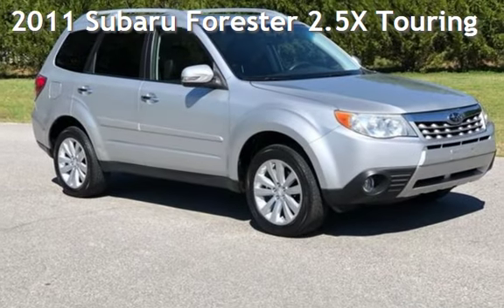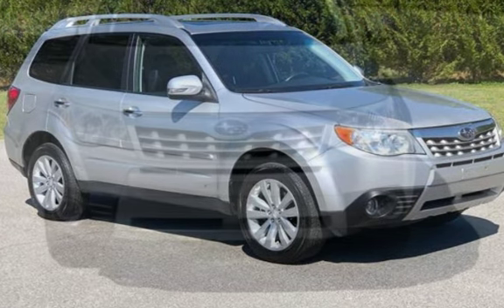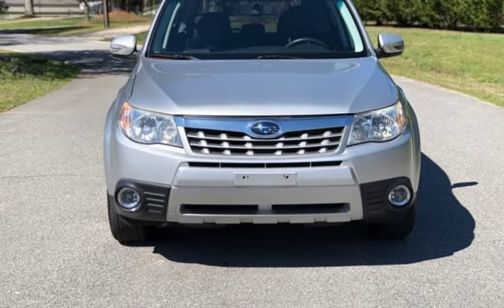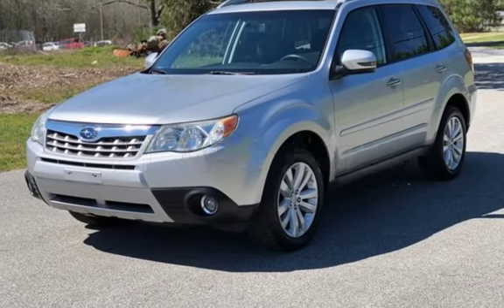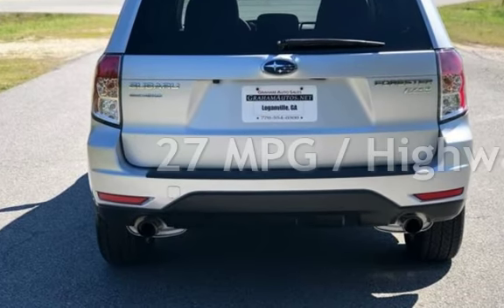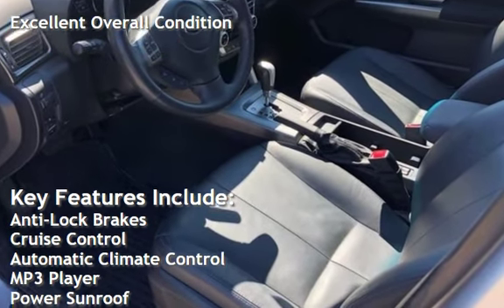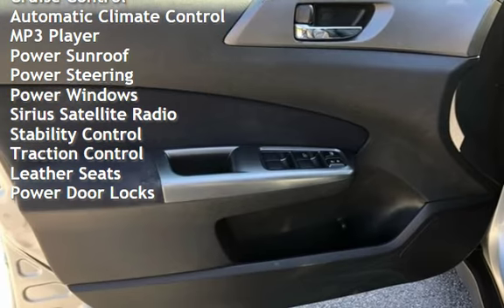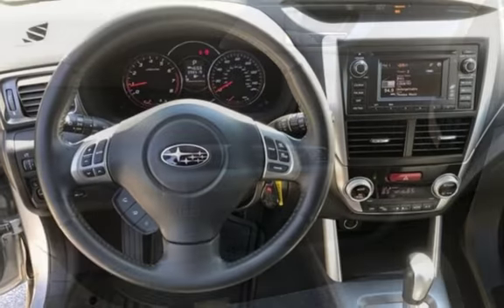2011 Subaru Forester 2.5X Touring for sale in Loganville, GA